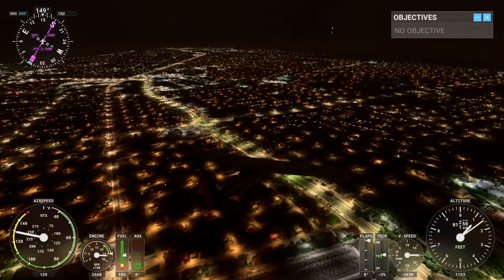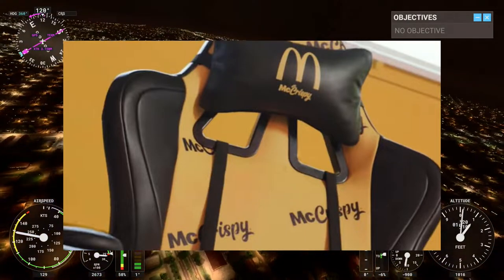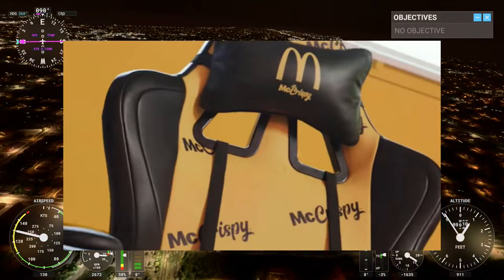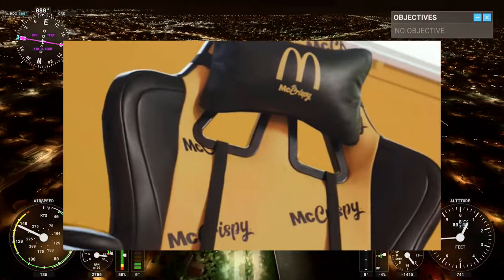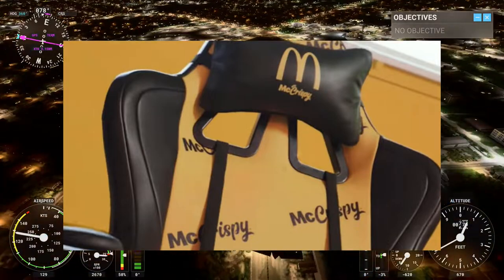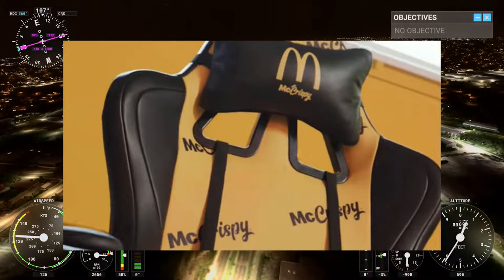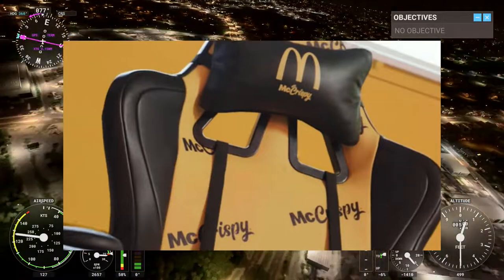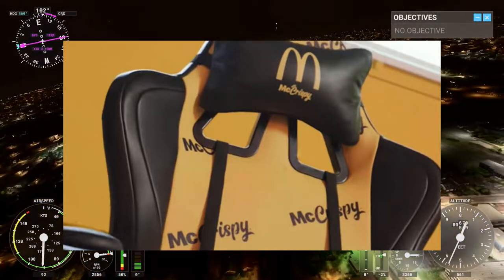The McCrispy Gaming Chair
Unfortunately, you cannot buy this chair but it can be won

Gameplay: Microsoft Flight Simulator

How to enter the contest (Only for those who live in England, Scotland, or Wales)